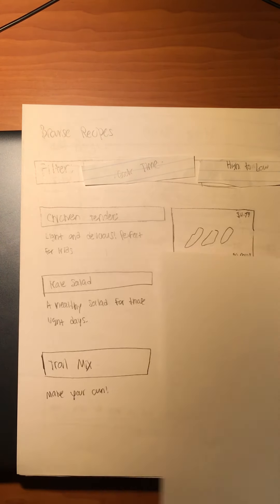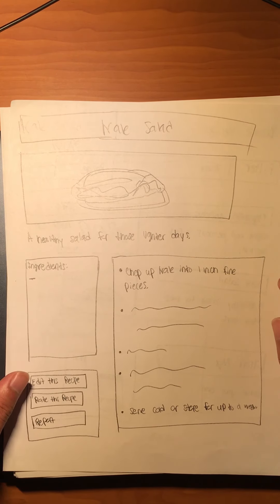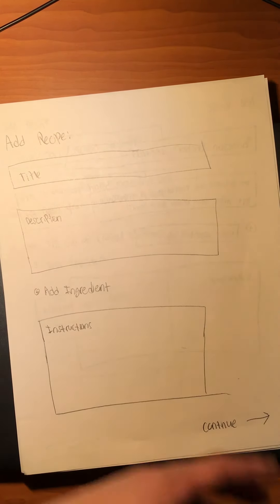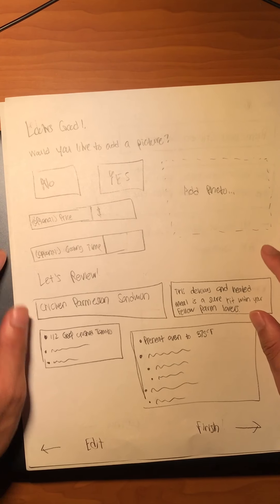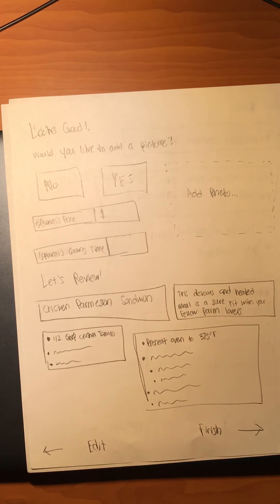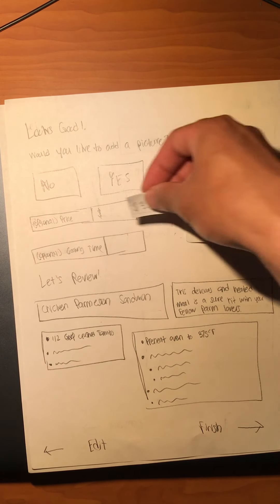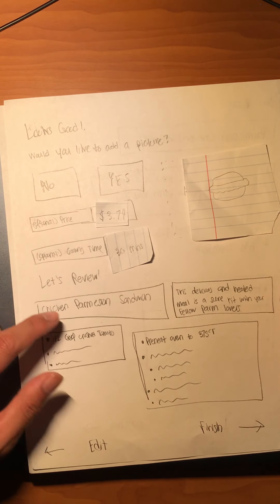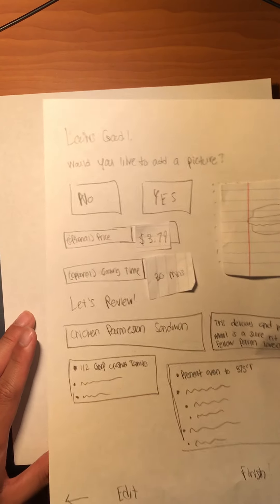CSCE 190 Elderberry Prototype